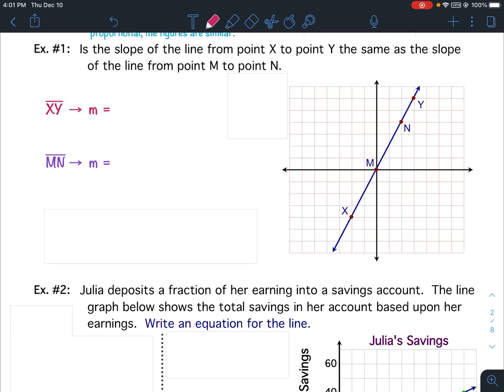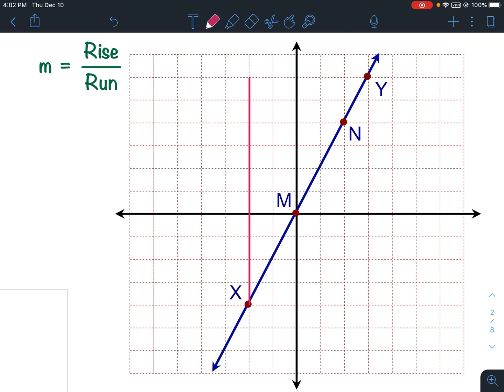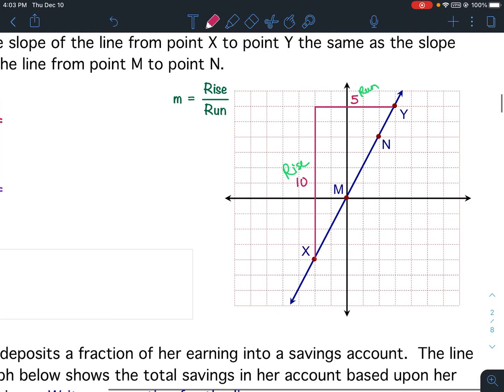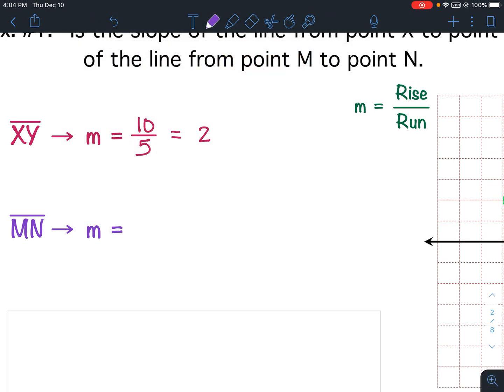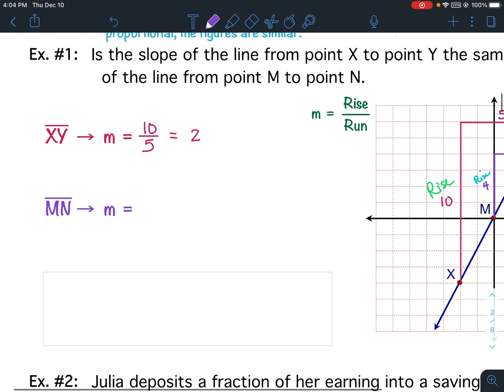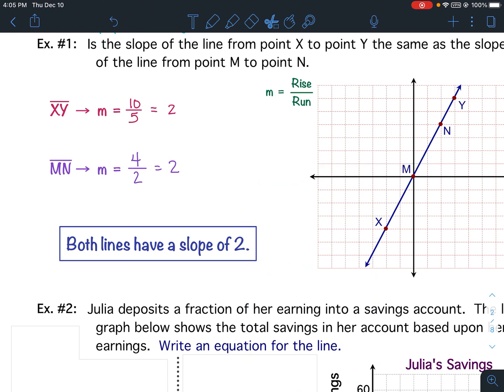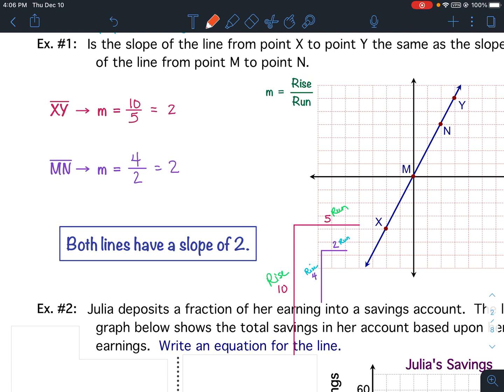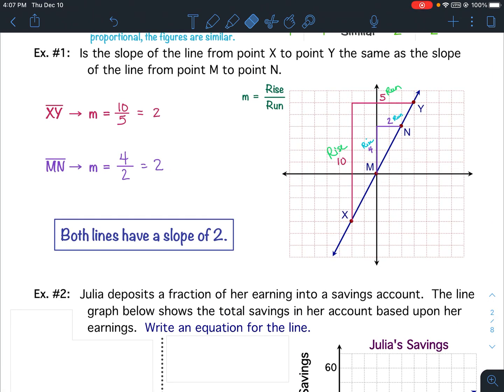Relate m & b to Lin Equat (7) Notes: Ex. #1